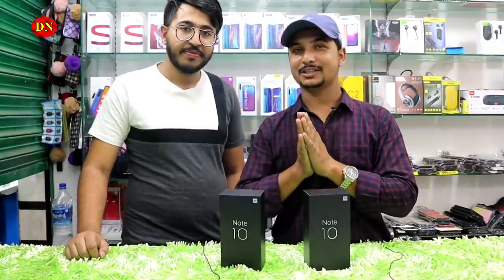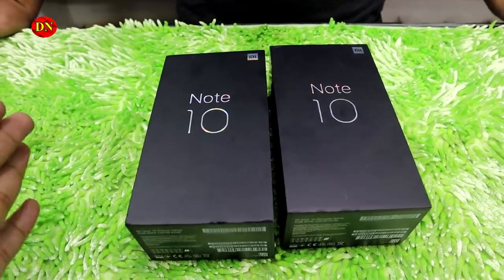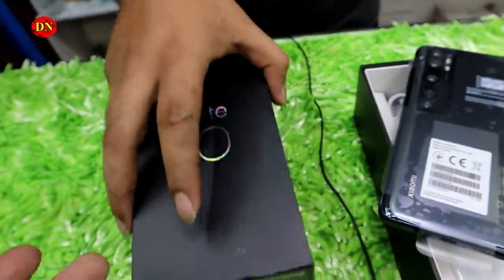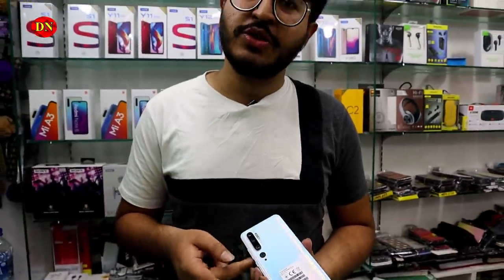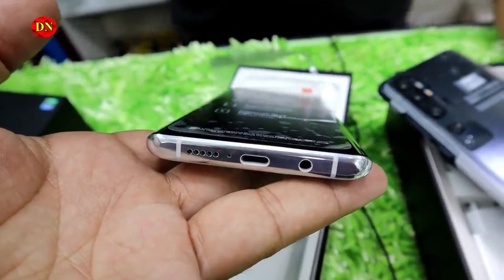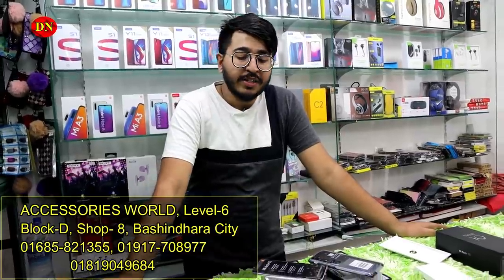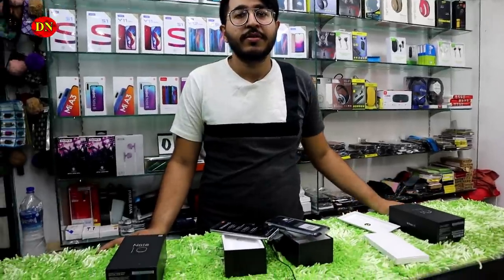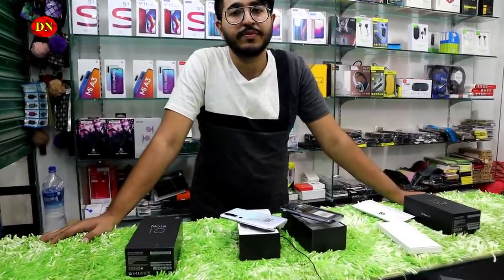New Flagship SmartPhone Mi Note 10 Now in BD || First Look First Impression || Daily Needs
মোবাইলটির ৩ টি ভেরিয়েন্ট হয়। ৩/৩২, ৪/৬৪ এবং ৬/১২৮
কিন্তু এখন বাজারে এসেছে, ৬/১২৮. এটার দাম ৪৬ হাজার। তবে কিছুদিন পর দামটা কমে যাবে।

Address: ACCESSORIES WORLD
Shop # 08, Block # D, Level # 6,
Boshundhara City Shopping Mall,
Panthapath, Dhaka-1215

আপনার পণ্য বা প্রতিষ্ঠানের বিজ্ঞাপনের
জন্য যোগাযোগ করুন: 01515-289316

২ লাখ টাকার Bajaj Avenger বাইক ফ্রি পেলেন সায়েম

Do you Have Any Question ? You Can Comments, Thanks